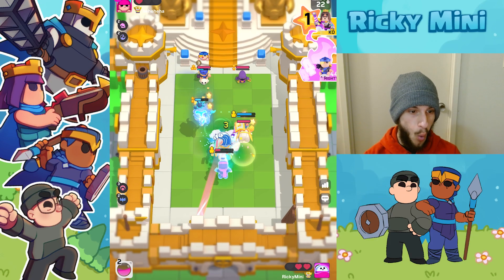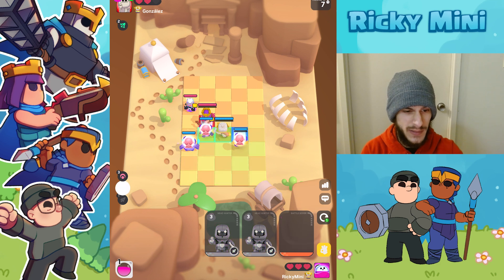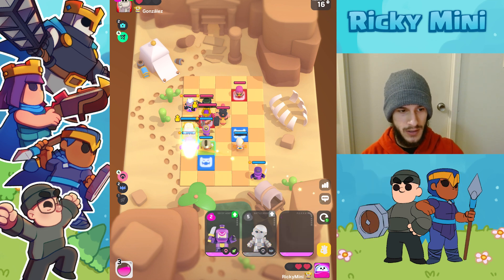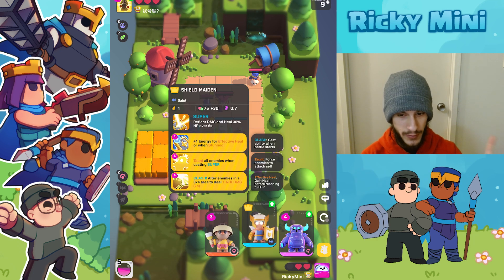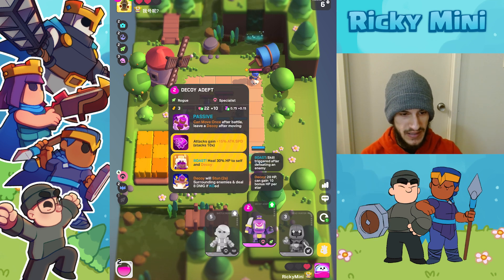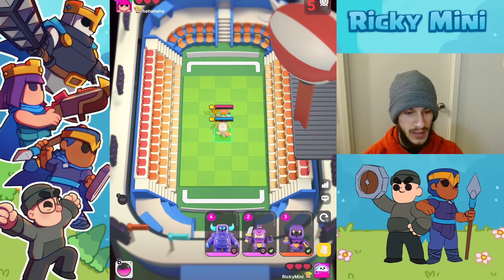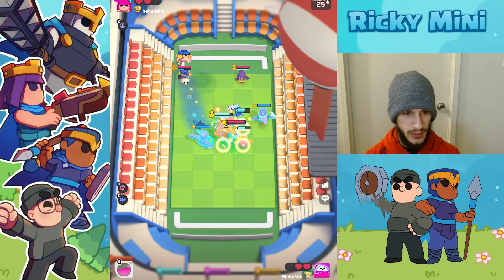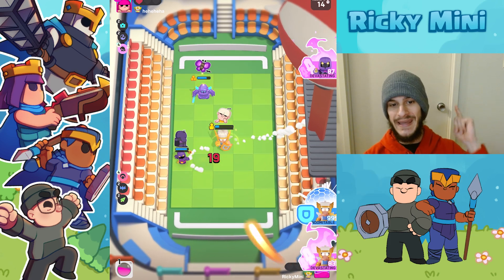TOP 14 in Clash Mini with this BEST DECK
WE ARE BACK. We are top 14 GLOBAL in Clash Mini with this BEST DECK. The Shield Maiden is very underrated in this meta right now as she can fully counter the Wavemaster 4 rider deck no problem! Pair her up with the Apprentice monk, and you can shut down the opponent's clash abilities with no problem!

All of your support helps the channel a ton.